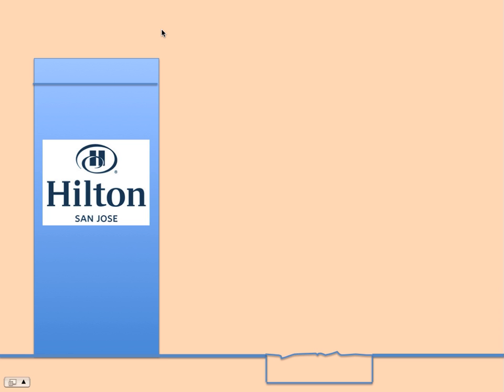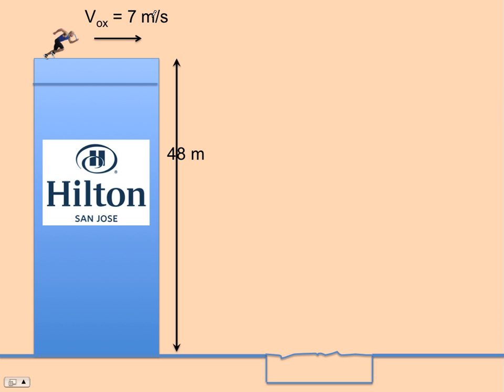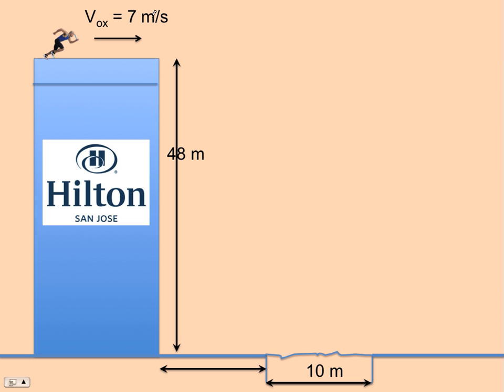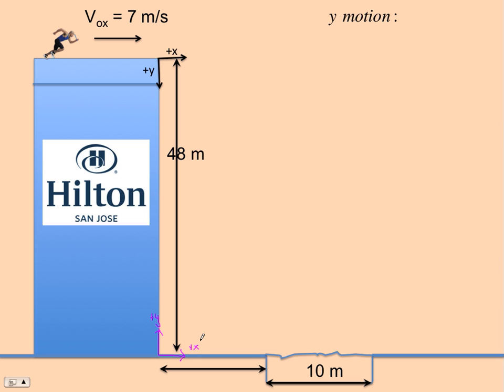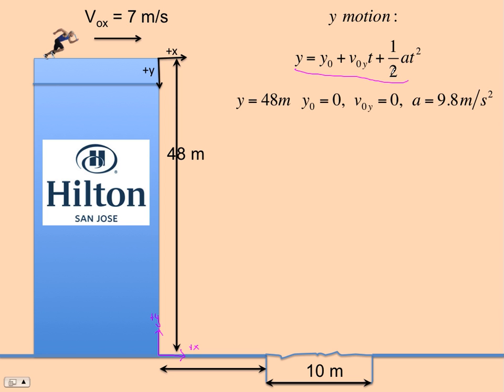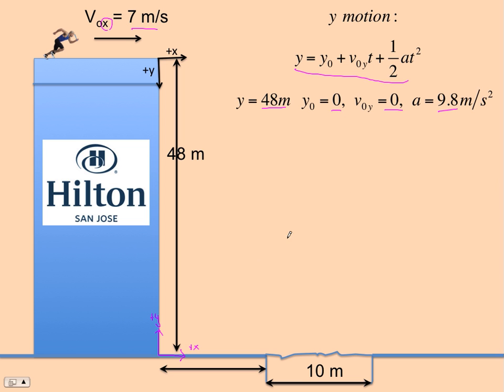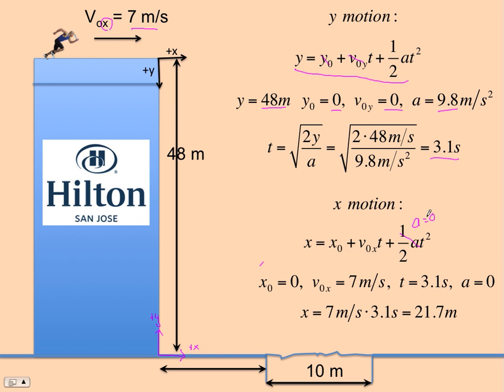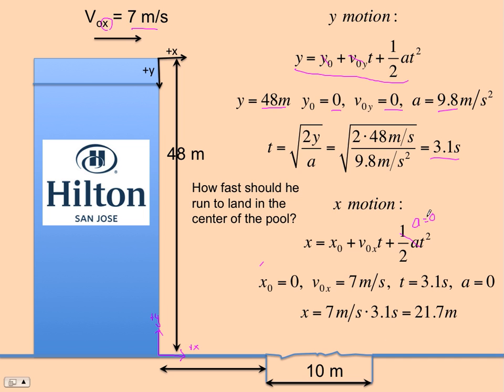HorizontalProjectile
Find the horizontal distance a projectile will land when projected in a horizontal direction.